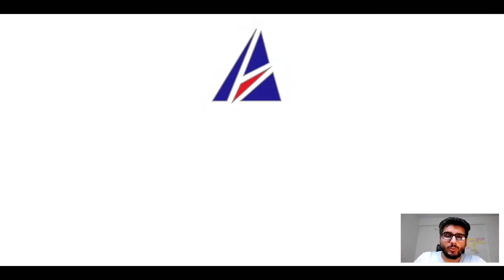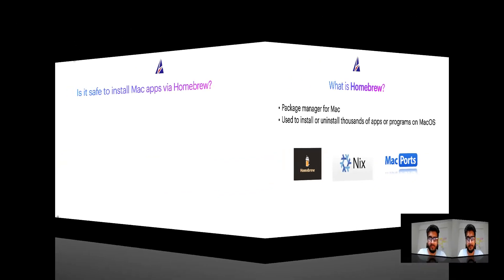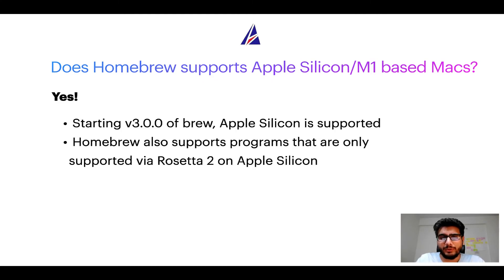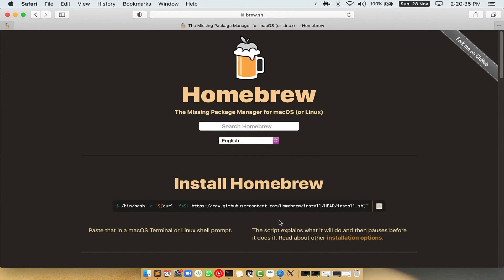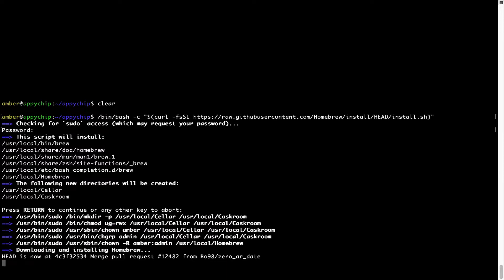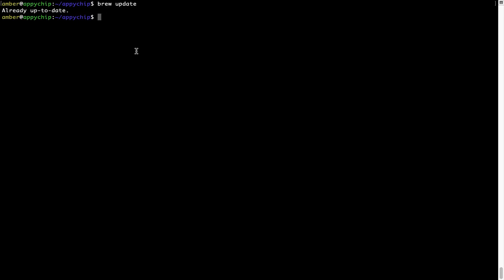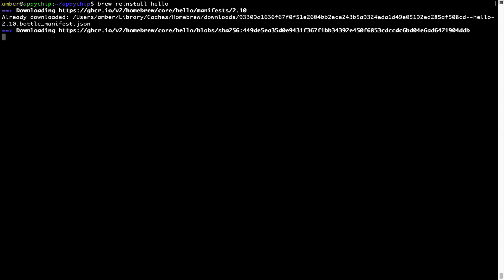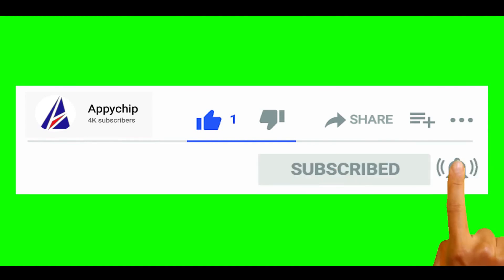Download & install modman on Mac OS (Big Sur, Monterey, Catalina, Mojave) via Homebrew / brew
In this tutorial video, we will show you how to download, install, reinstall and repair 'modman' using 'brew' package manager ( or simply Homebrew ). Brew works on all supported versions of Mac OS X.

Description of modman program/app: Module deployment script geared towards Magento development